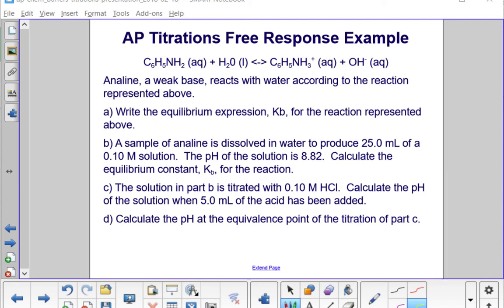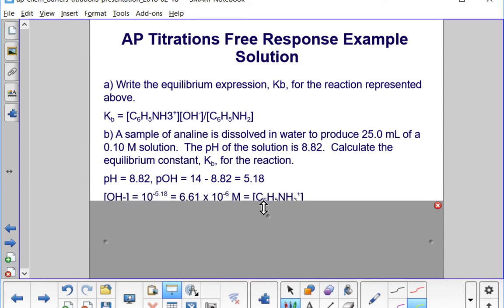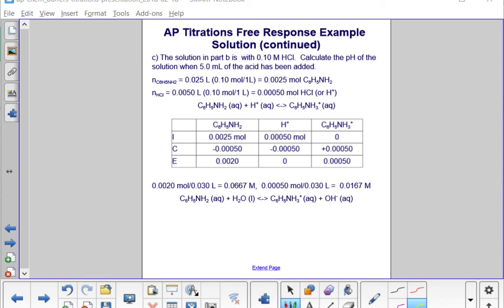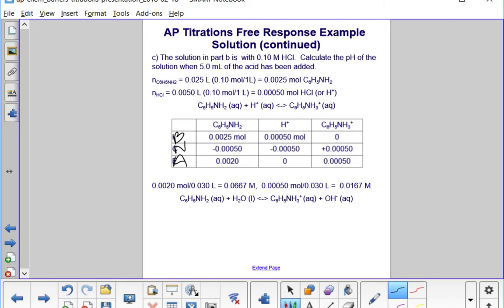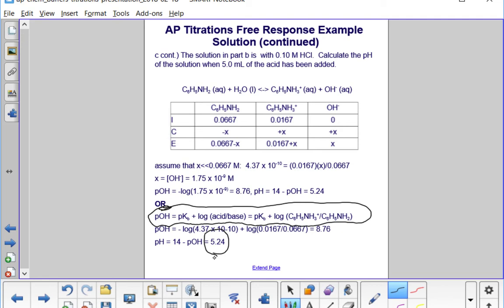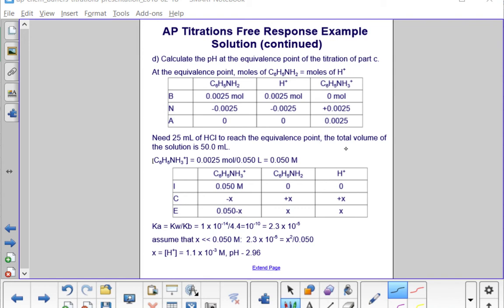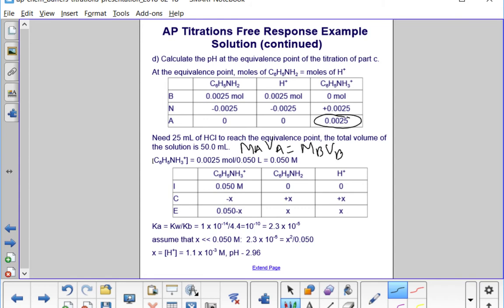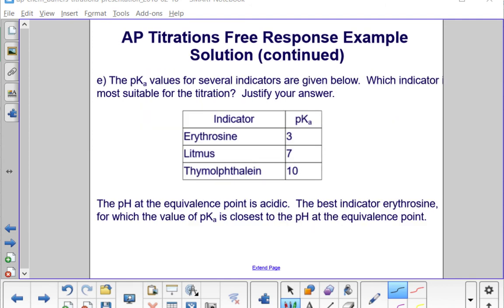AP Titration Free Response Problem